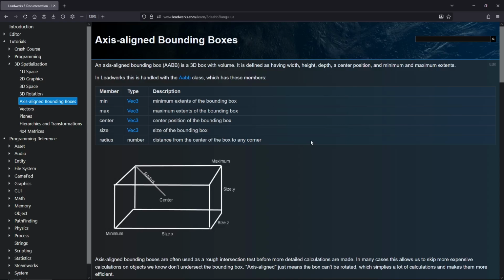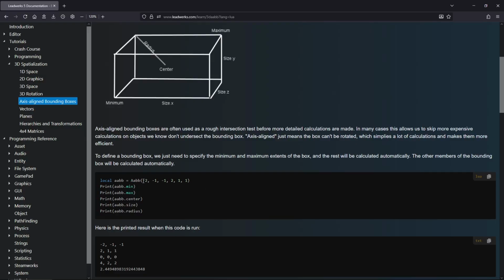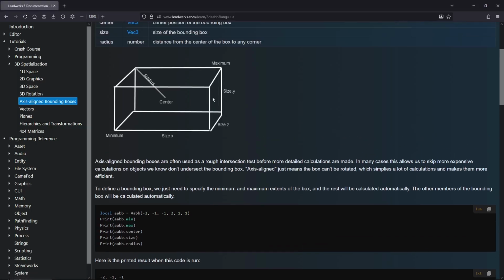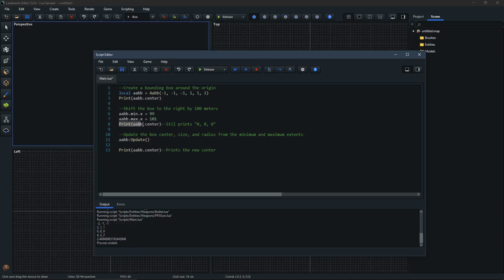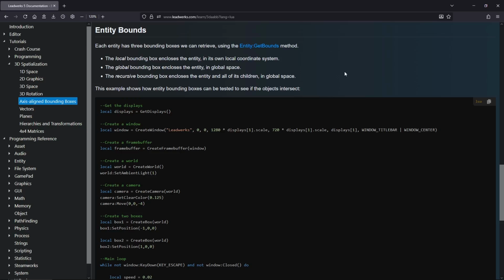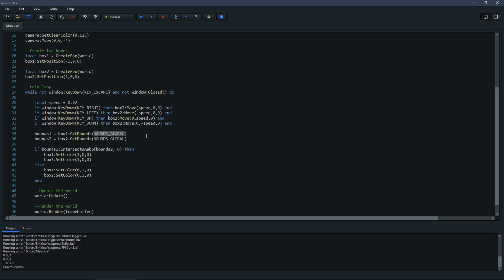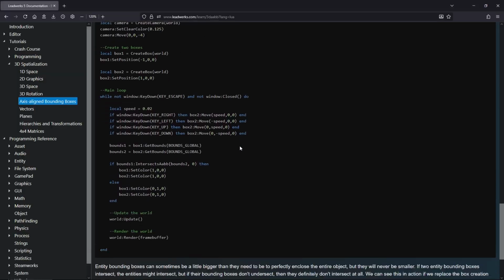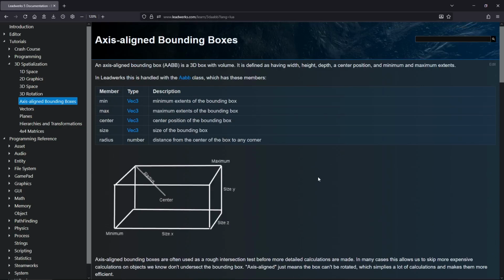3D Spacialization for Games: Axis-aligned Bounding Boxes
An axis-aligned bounding box (AABB) is a 3D box with volume. It is defined as having width, height, depth, a center position, and minimum and maximum extents.